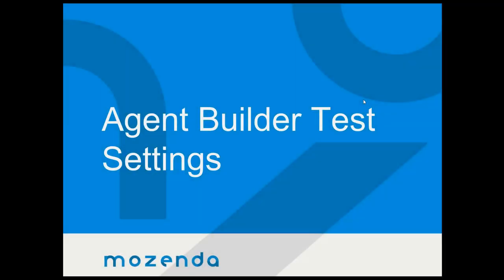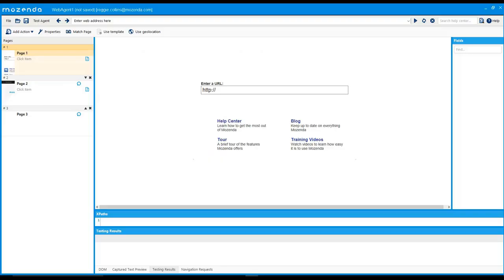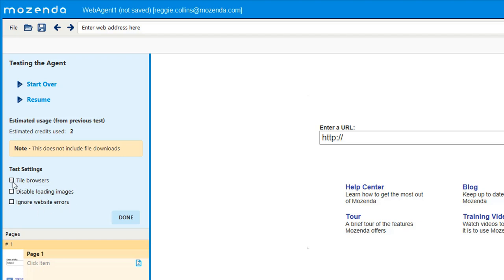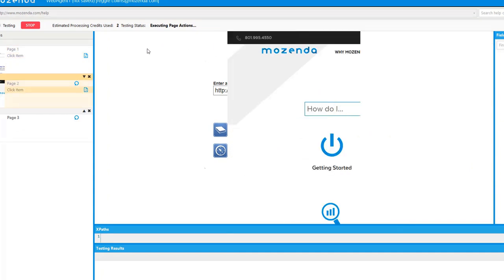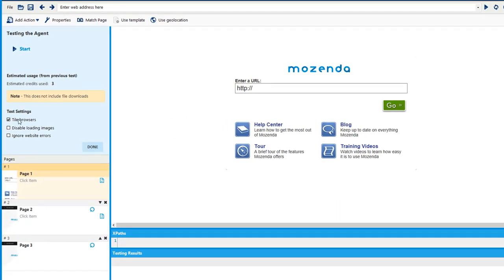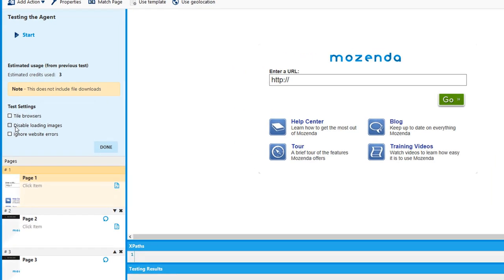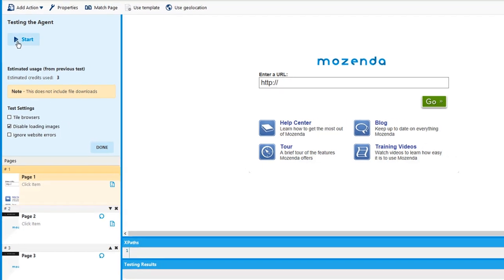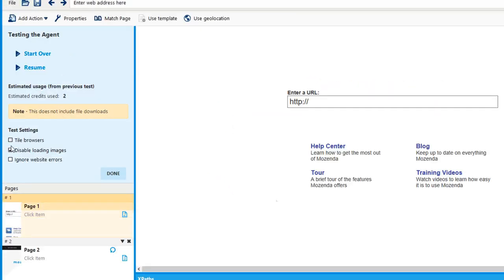Agent Test Settings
Learn how to test your agent out before actually running to make sure everything is set up how you want it.